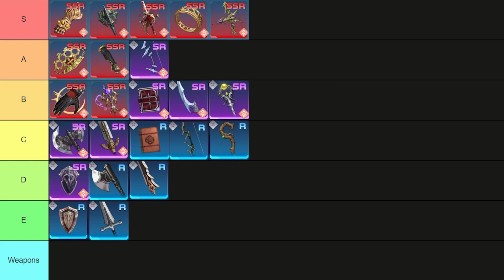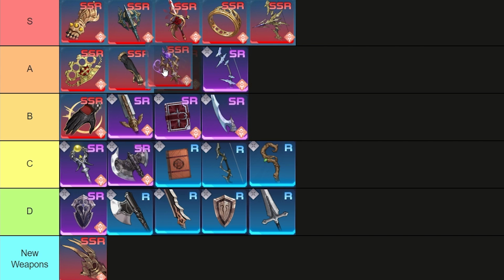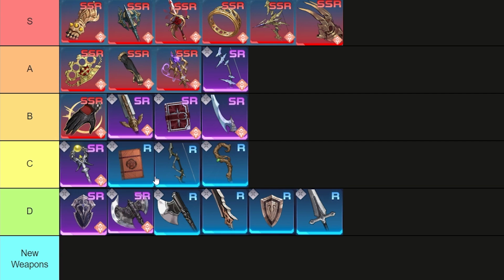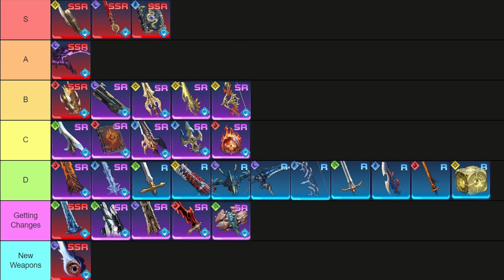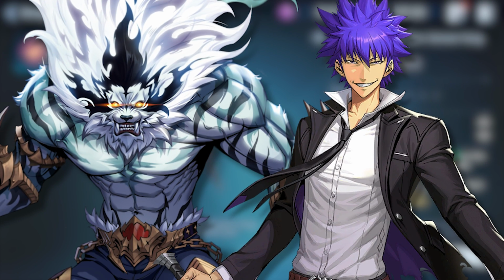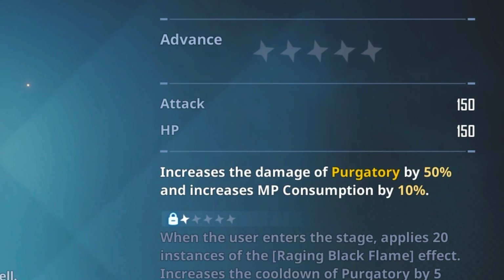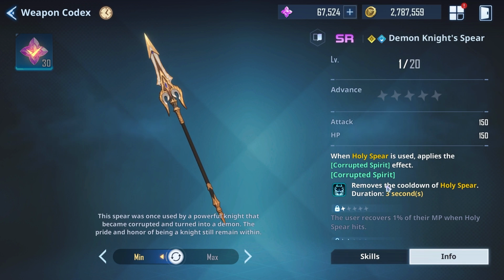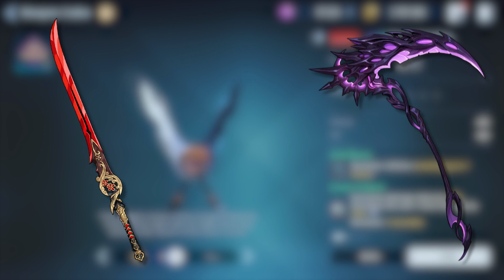BEST WEAPONS TIER LIST! (Global Launch) - Solo Leveling: Arise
These are the best Weapons in Solo Leveling: Arise!

Use code "hart" when making in-game purchases when the game drops on May 8th to help me out

0:00 Intro
0:17 Hunter Weapon Tier List
3:26 Jinwoo Weapon Tier List
10:40 Final Thoughts